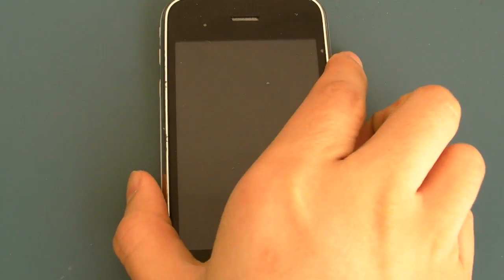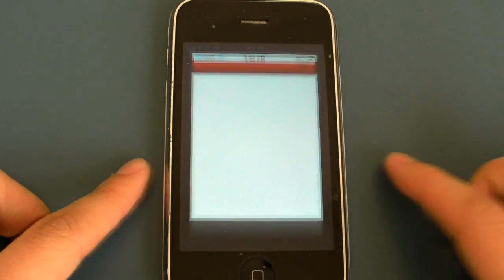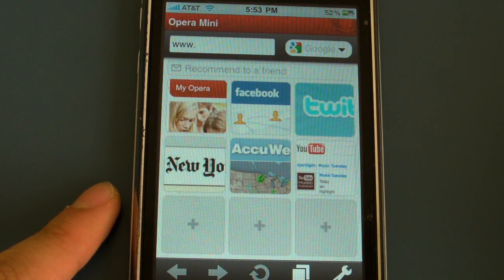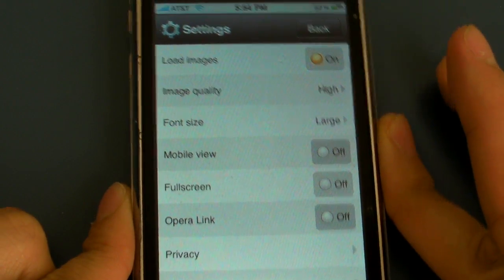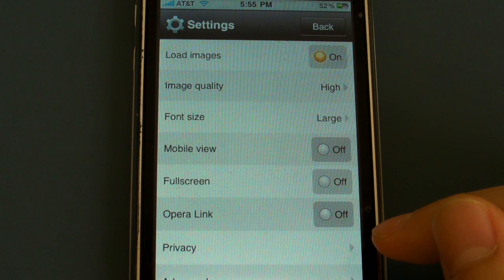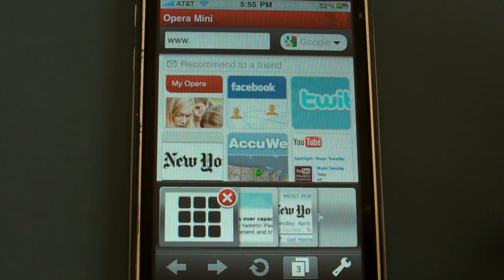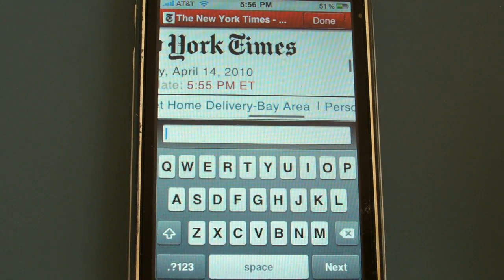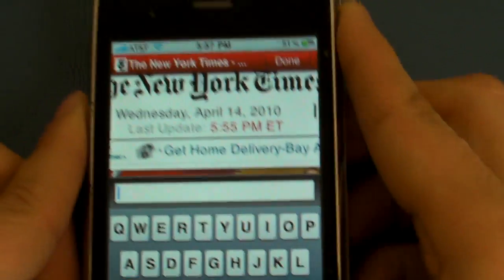iPhone 3g s Apps: Opera Mini internet browser